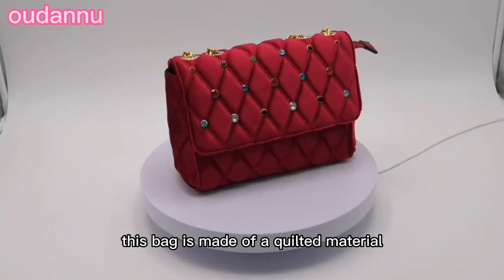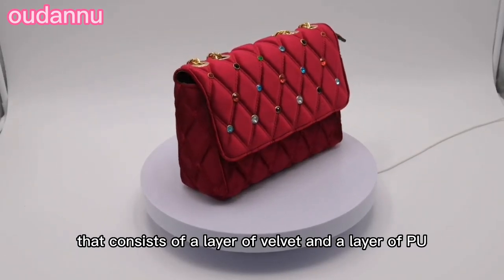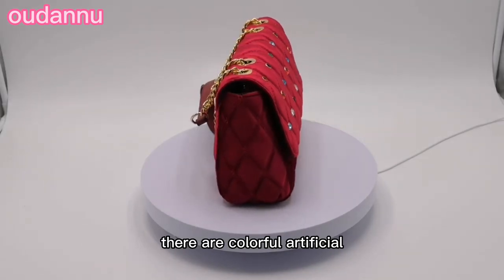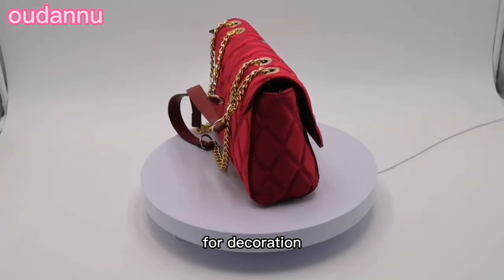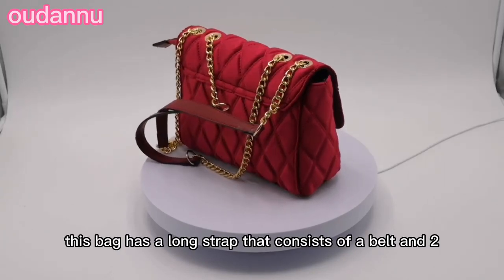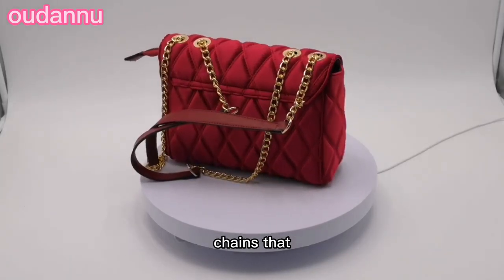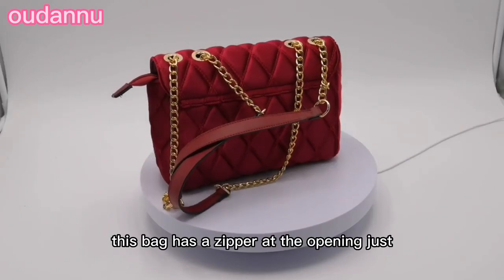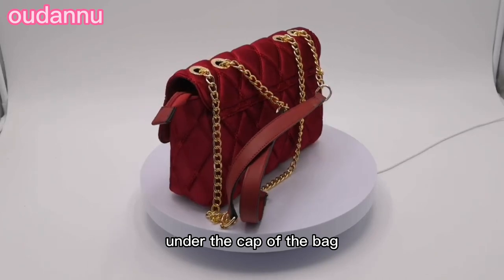Quilted velvet shoulder bags fashion crossbody bags with golden chain strap for ladies and women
This bag is made of a quilted material that consists of a layer of velvet and a layer of PU leather. There are colorful artificial diamonds on the cap of the bag for decoration. This bag has a long strap that consists of a belt and two chains that go through the rings fixed in the top of the bag. This bag has a zipper at the opening just under the cap of the bag.